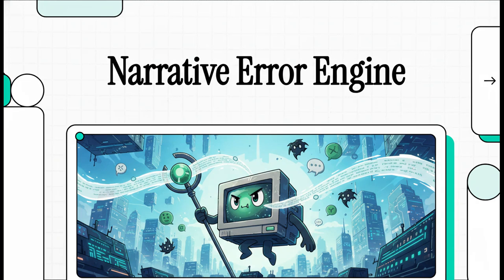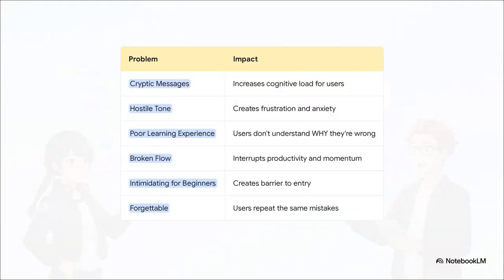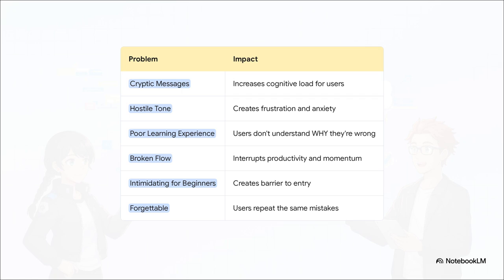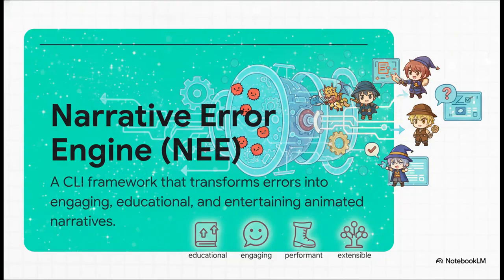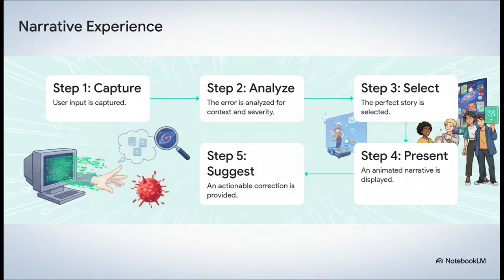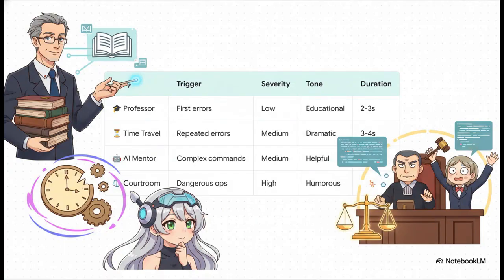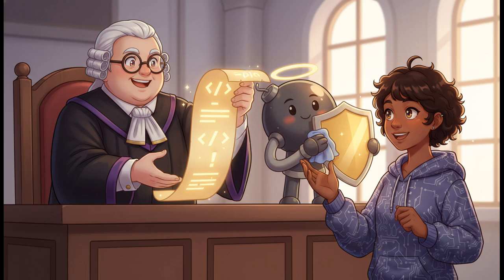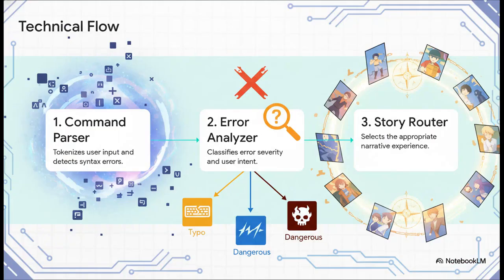Narrative Error Engine || story cli